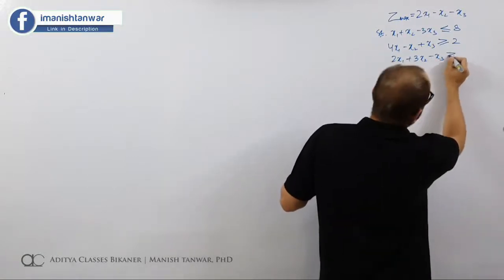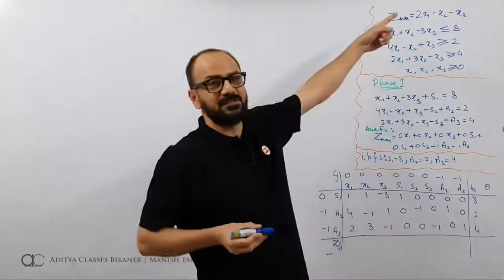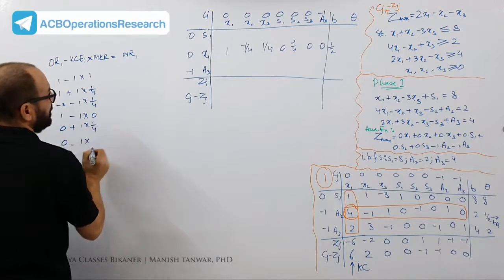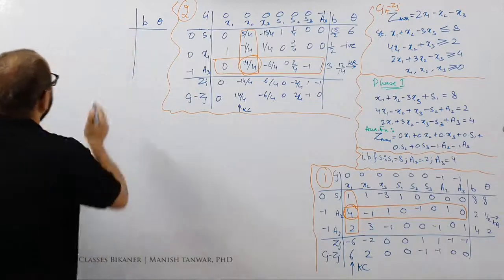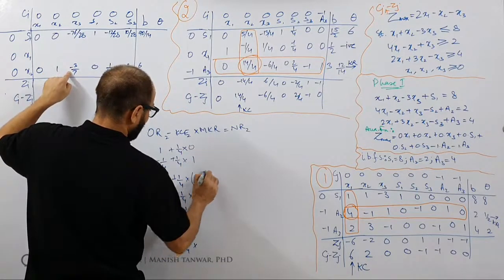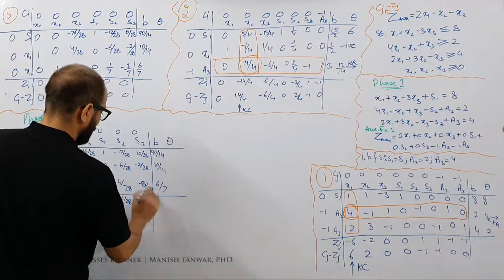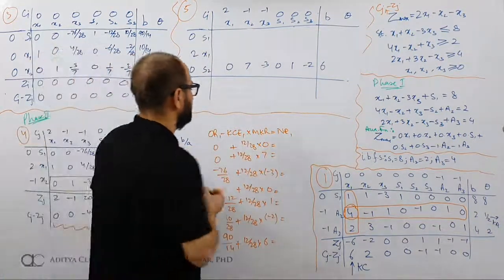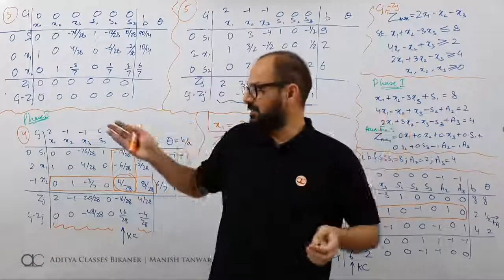SIM-9: Two Phase Method in Simplex to Maximize a Linear Programming Problem (LPP)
The video discusses two phase method to solve a linear problem using simplex where there are both greater than and less than type of constraints. Previous videos talked about the Big-M method to handle linear problems with greater than type inequality(constraint). The first phase of two-phase method solves an auxiliary function of the given linear problem using simplex. The second phase picks up the optimized solution of first phase and optimizes it using the objective function.